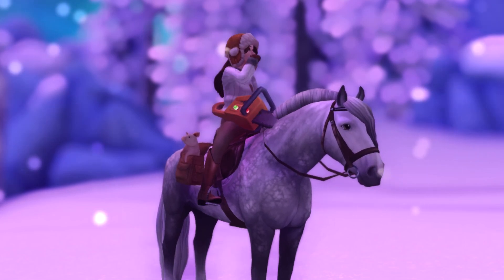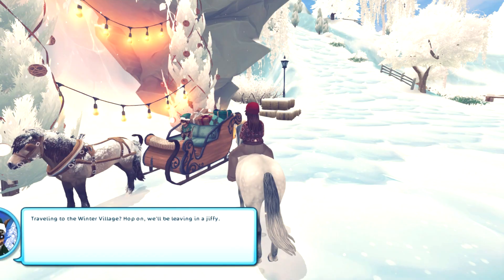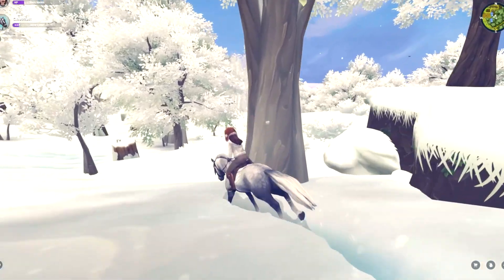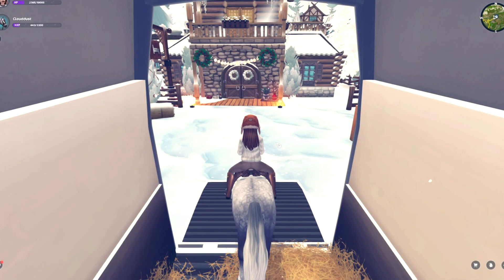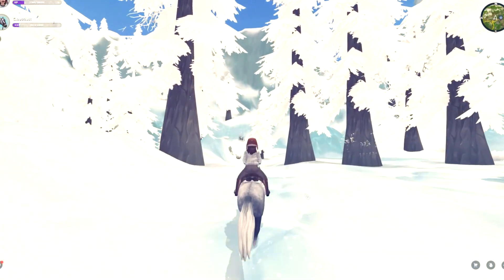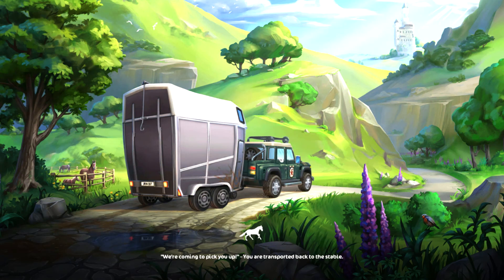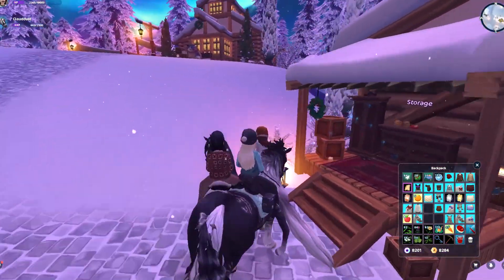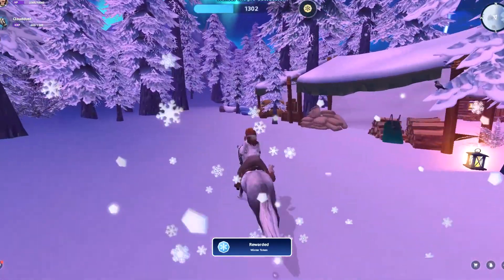WELL THIS IS PRETTY DISAPPOINTING... WHY??? *NEW FREE ITEM GIFT* STAR STABLE ADVENT CALENDAR DAY 11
STAR STABLE ADVENT CALENDAR 2023! FREE STAR STABLE GIFTS

Hello everyone and welcome to another Star Stable Winter video! In this video, I'll show you the advent calendar gift we get in Star Stable!

☃️ Credits ☃️:

❄️ In this video ❄️:
- Star Stable Winter 2023

⛄ Timestamps ⛄:

⛄🌨️ Happy holidays!! ☃️❄️